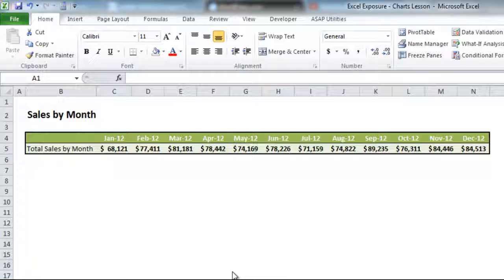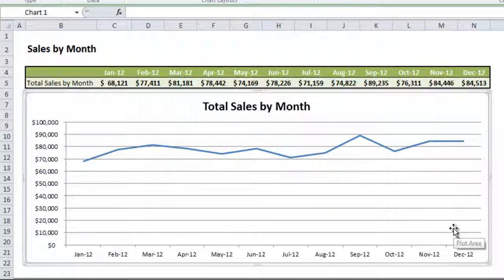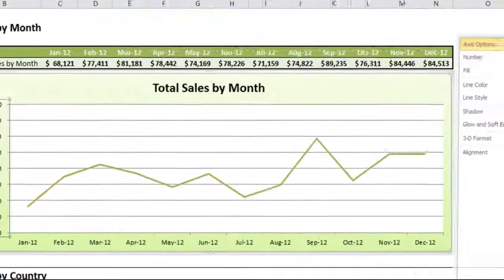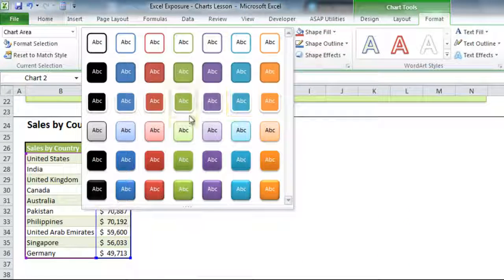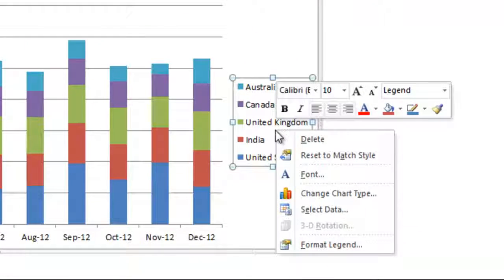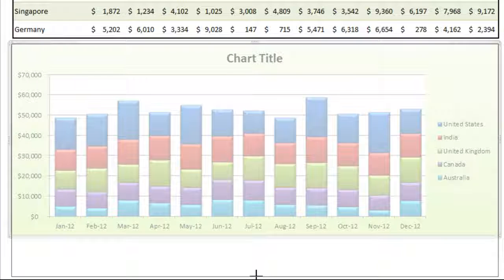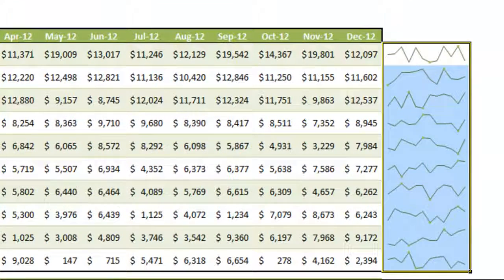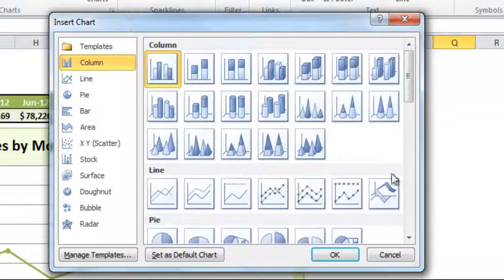Video Lesson Creating and Designing Charts Excel Exposure